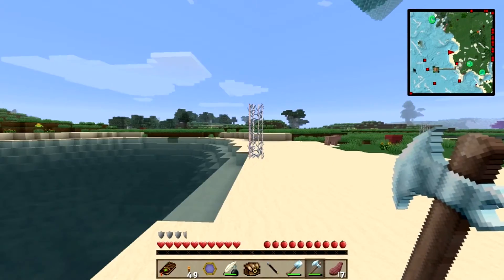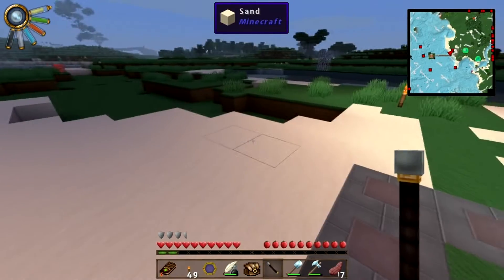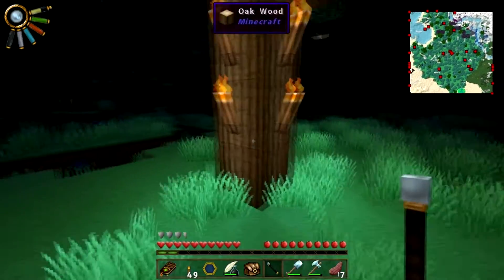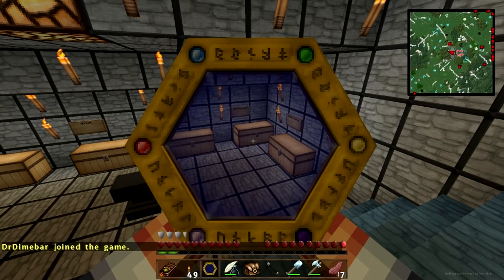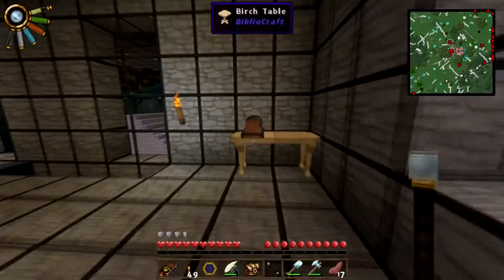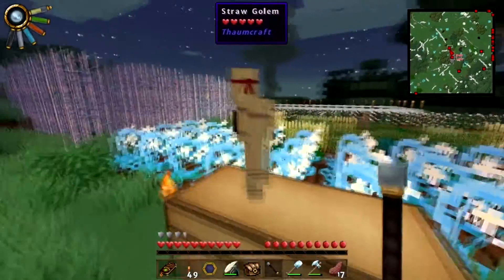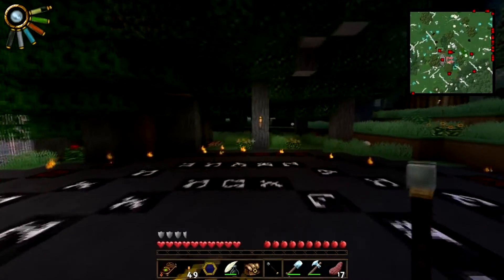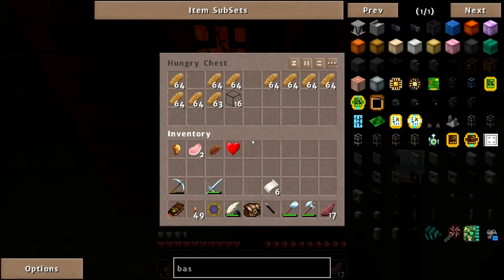MineCraft -Looking At Thaumcraft Lets Do Some Magic !!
Hello
Just showing you guys what me and my friend are up to on our minecraft server

If you liked the video don't forget to click that like button.

Intro by V2GX.
Edited By Odin